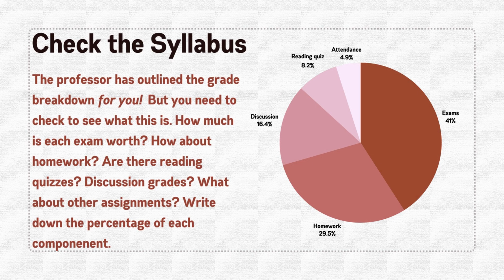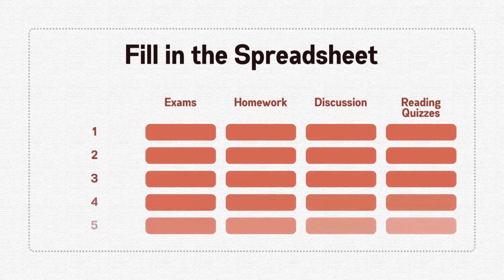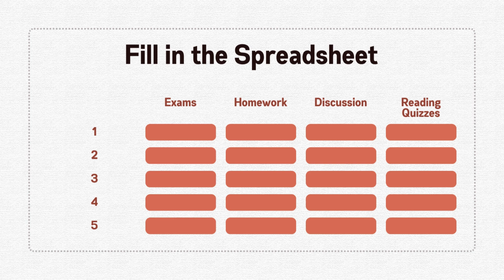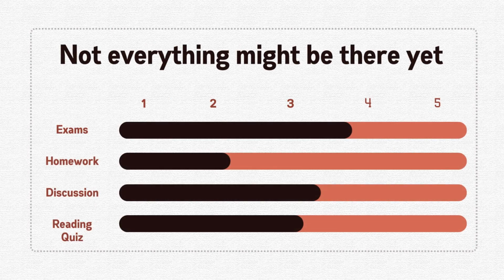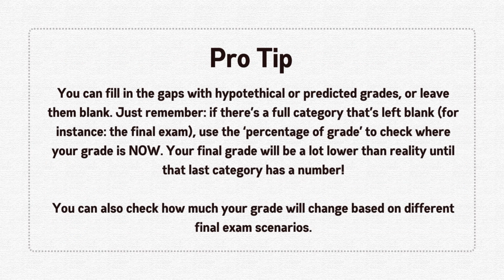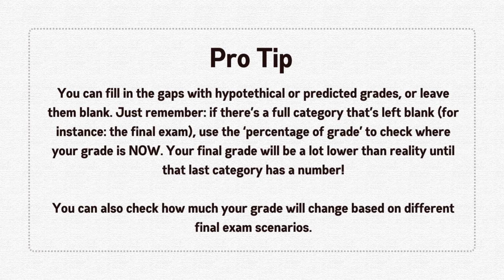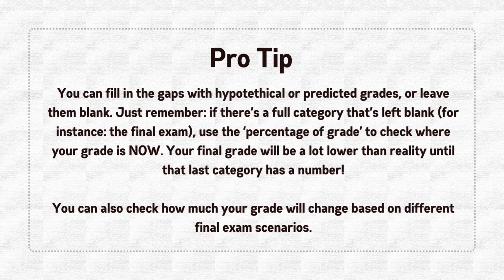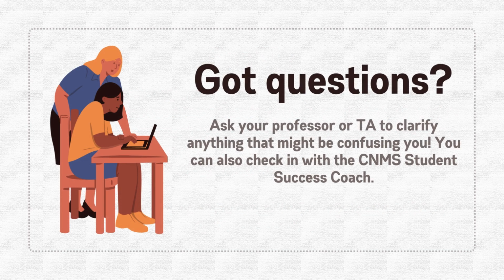How Do I Get an A?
Download our spreadsheet here! Please note that clicking this link triggers an AUTOMATIC DOWNLOAD